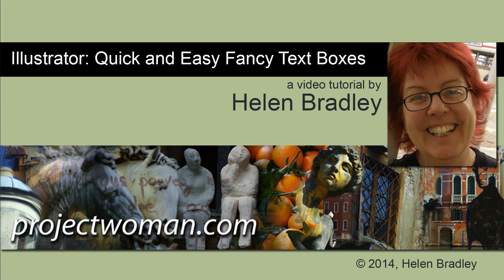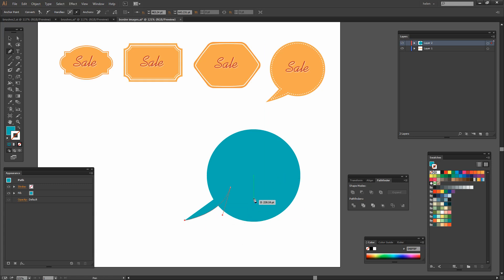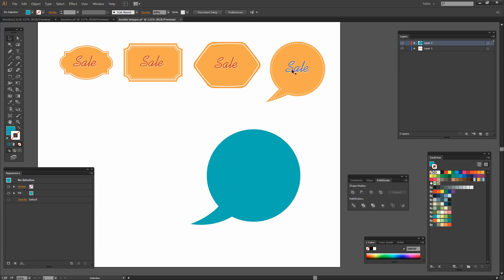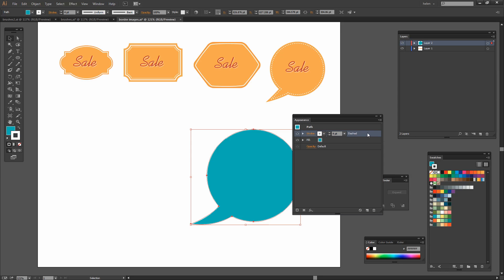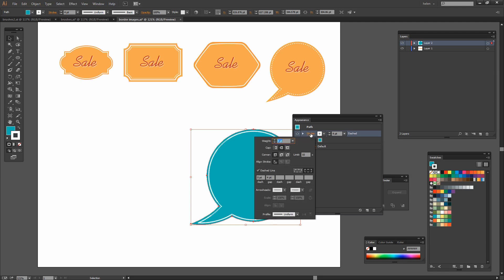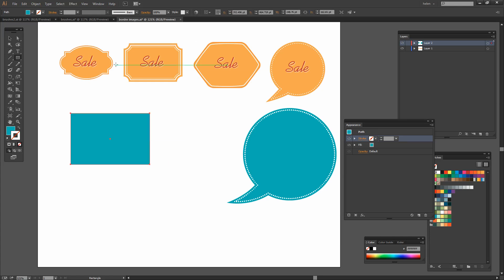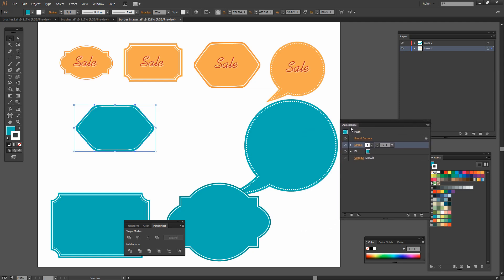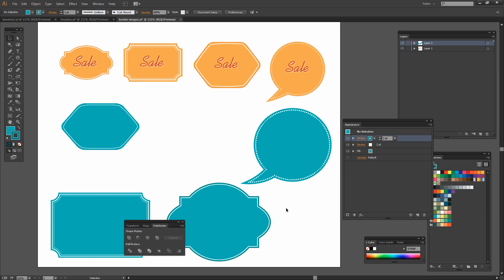Label Shapes for Text in Illustrator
Make Simple Label Shapes for Text in Adobe Illustrator
Learn how to make boxes to use for text in Illustrator. You'll learn how to make complex shapes by combining simple ones, how to add dotted lines and multiple lines inside them so you can use them to showcase text. You will learn to make 4 shapes in this tutorial.